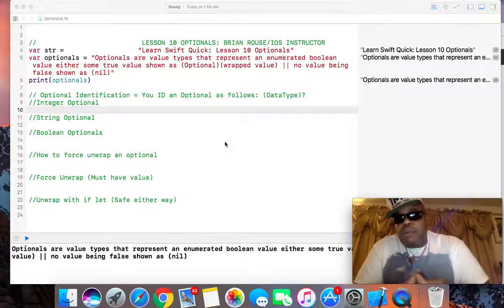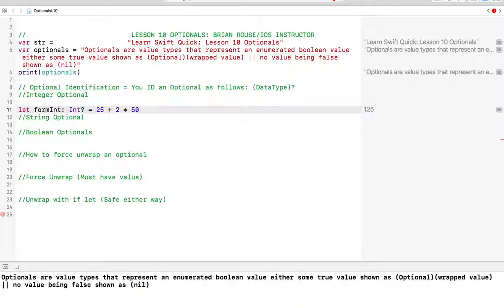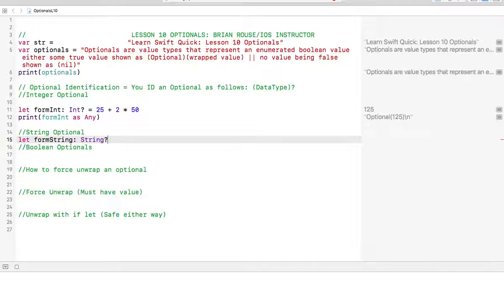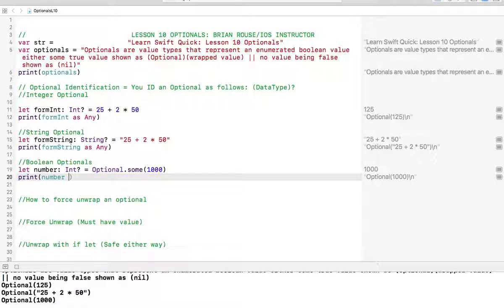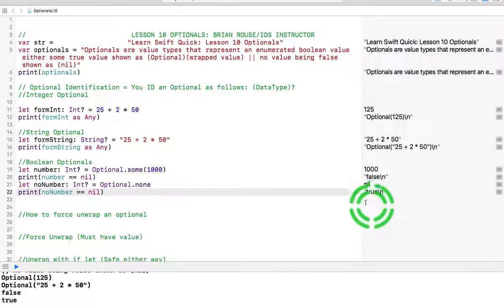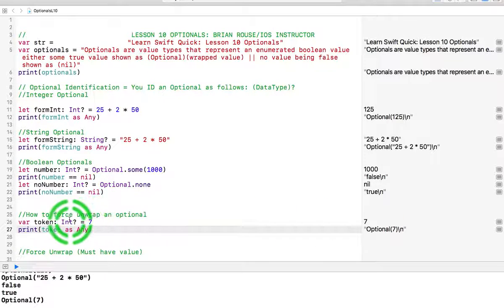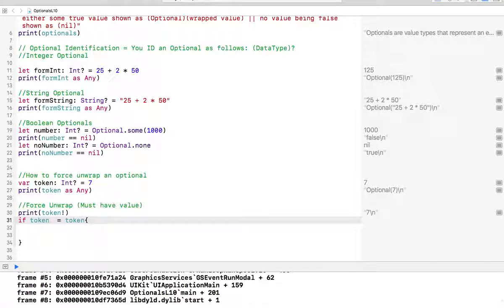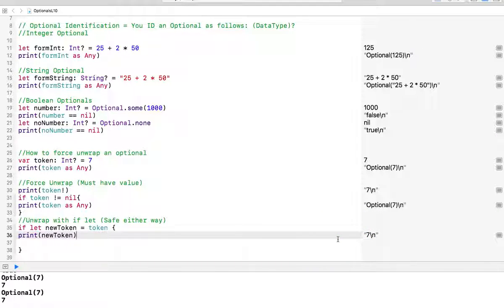Learn Swift Quick Lesson 10 Optionals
Learn Swift Quick Lesson 10 Optionals Brian Rouse/Instructor